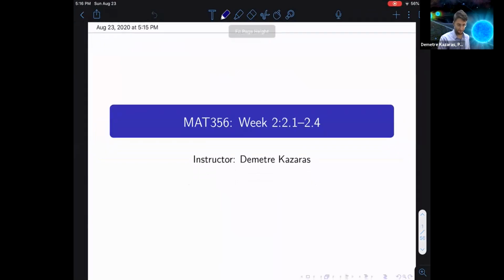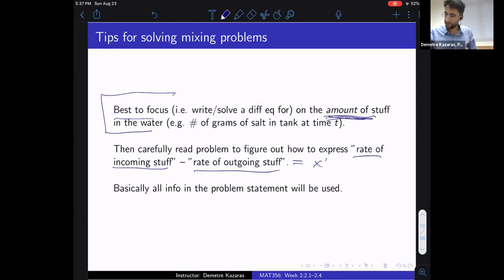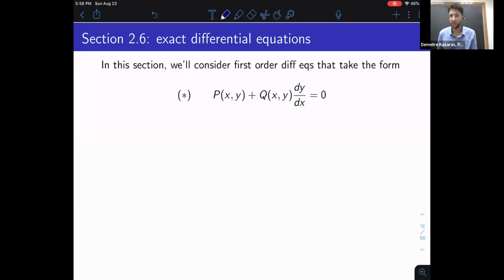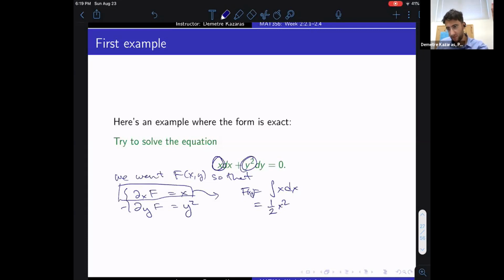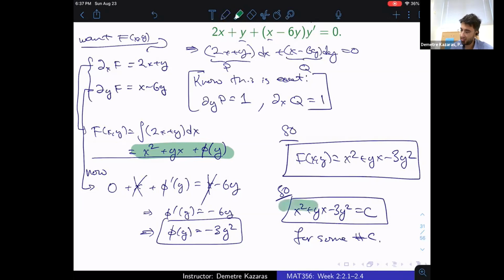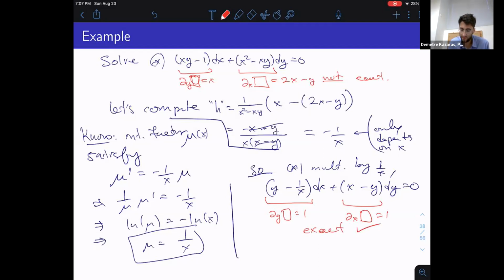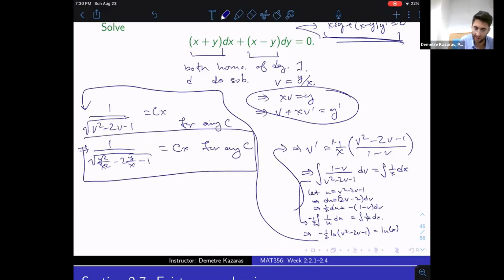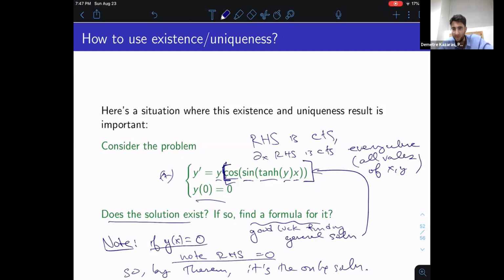MATH356 Lecture 1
This lecture covers section 2.5 on mixing problems, section 2.6 on exact equations, and section 2.7 on existence/uniqueness results.

Recap: 2:52
Section 2.5: 4:18
two-tank example: 18:30
Section 2.6: 35:00
First exact example: 50:30
Second exact example: 1:04:00
When int. factor depends only one one variable: 1:15:00
Int. factor example: 1:21:36
Homogeneous equations: 1:31:30
Homogeneous example: 1:38:08
Section 2.7: 1:45:15